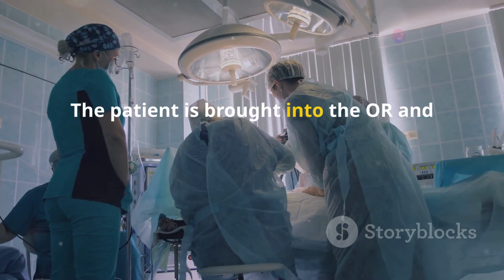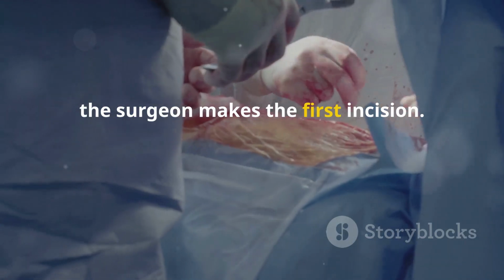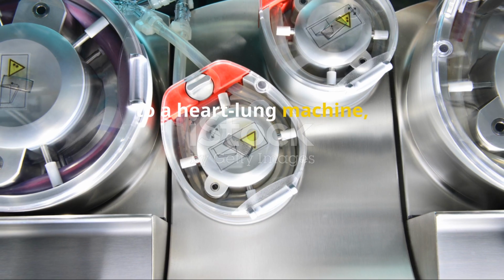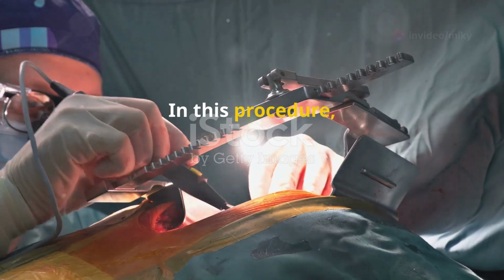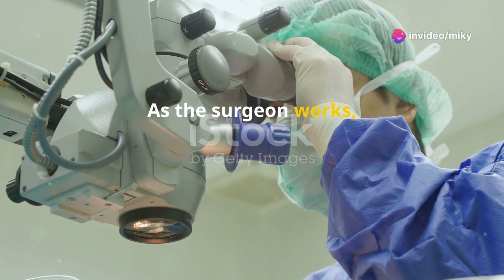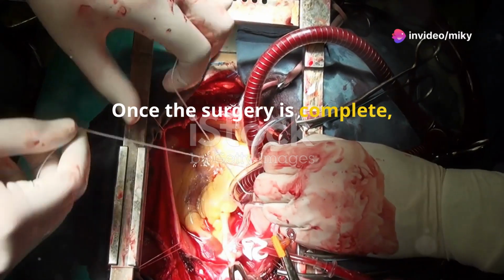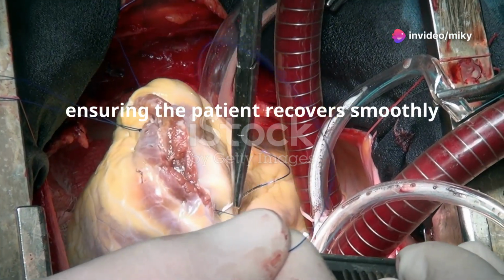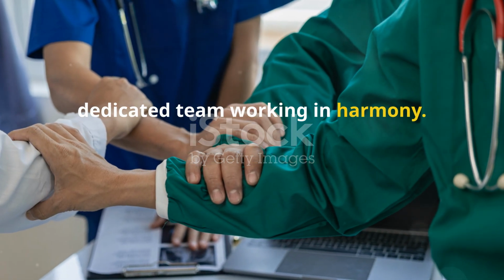Inside the OR: Unveiling the Heart Surgery Experience! 🏥❤️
Step into the operating room and uncover the fascinating process of heart surgery! From advanced technology to life-saving procedures, see what it takes to repair a heart and save a life.